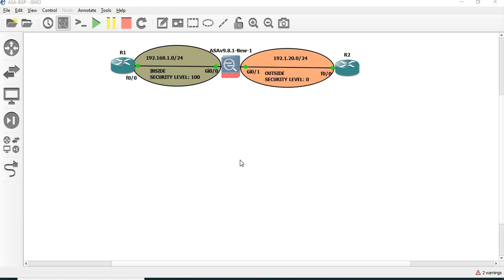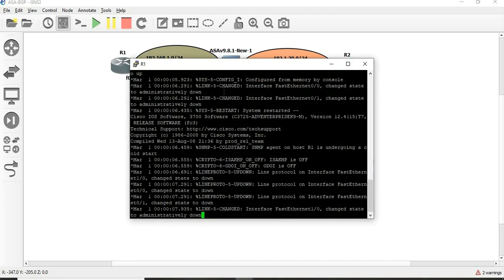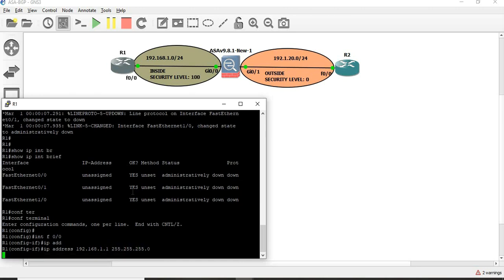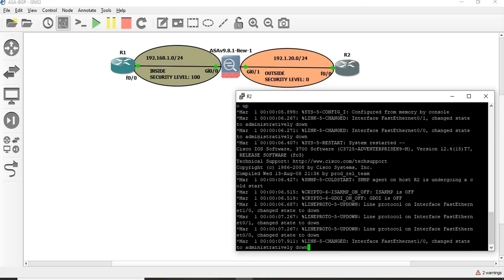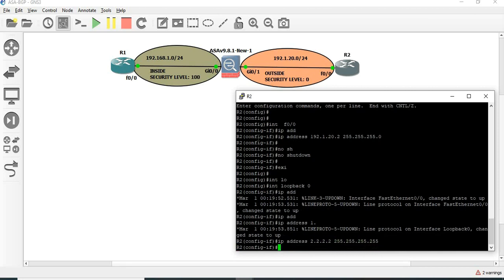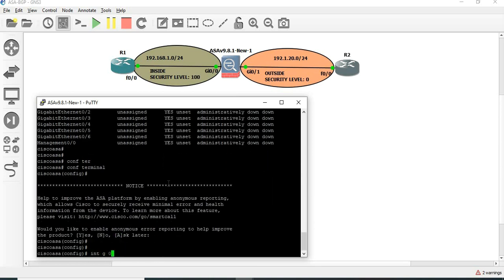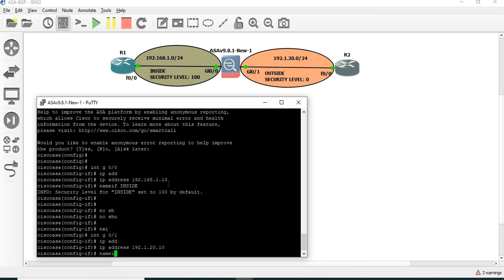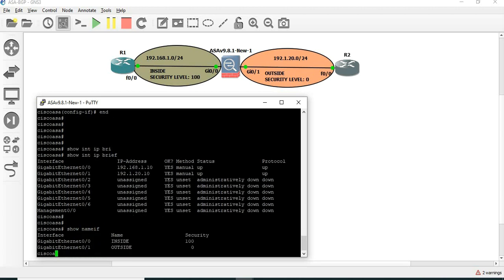ASA and Routers -- BGP Configuration || [TAMIL]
In this session, we are going to see how to configure BGP between ASA and Routers.

Topics covered:
1. How to configure BGP in Routers
2. How to configure BGP in ASA